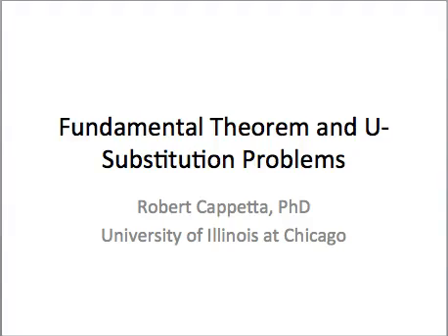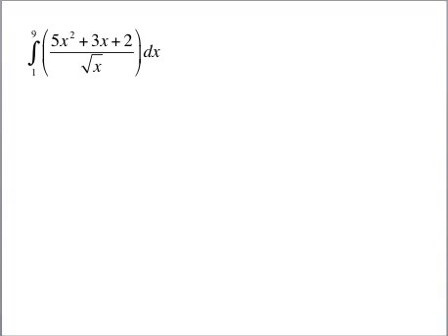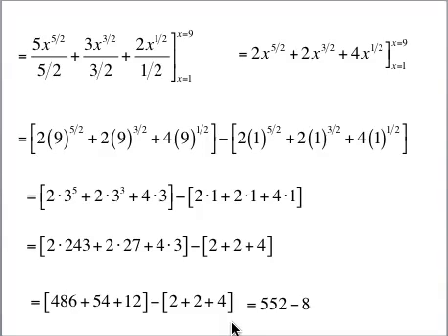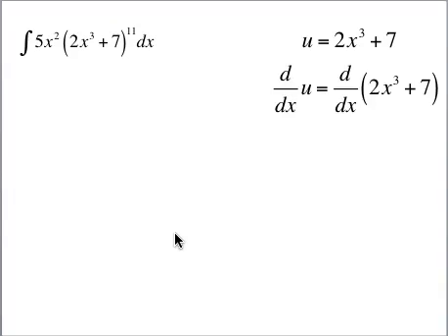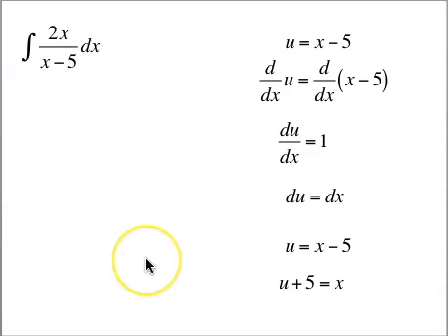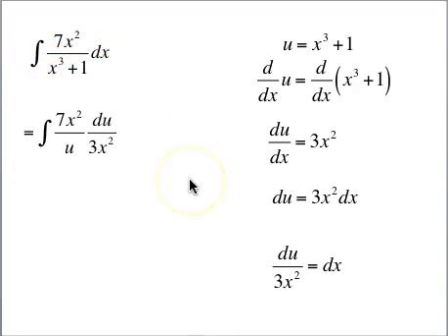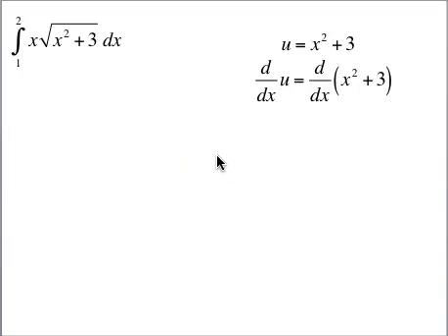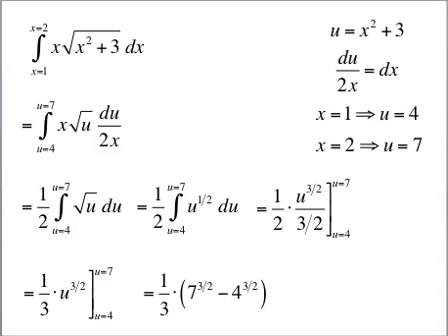Fundamental Theorem and U Sub